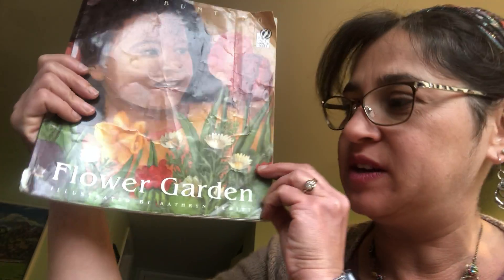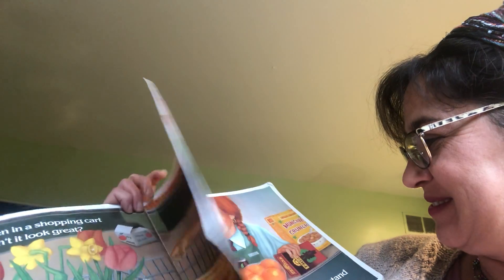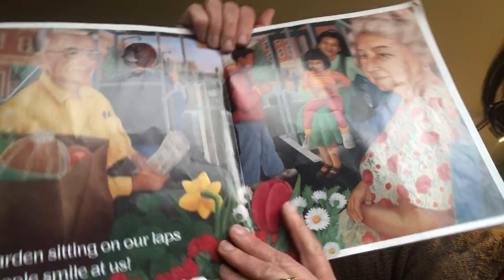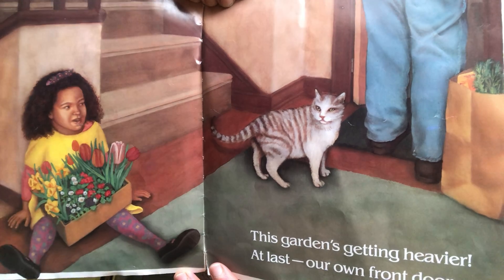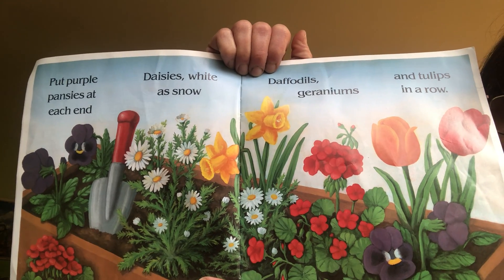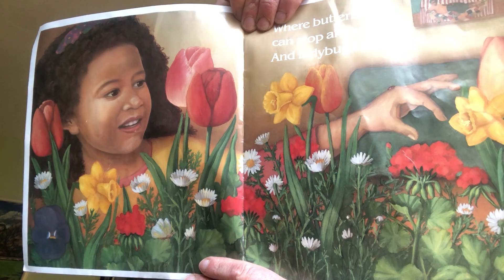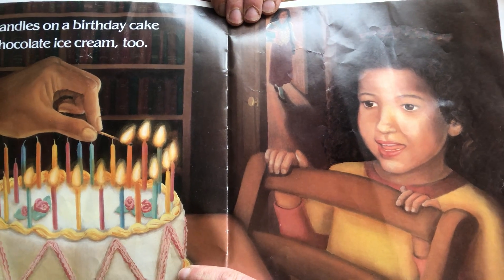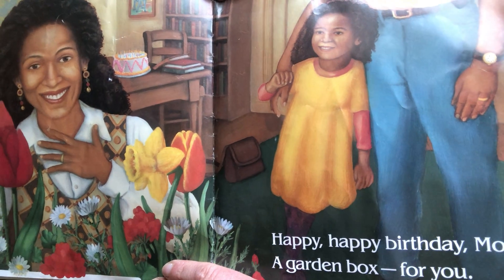March 28, 2020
Miss Donna Reads _Flower Garden_ by Eve Bunting. Illustrated by Kathry Hewitt